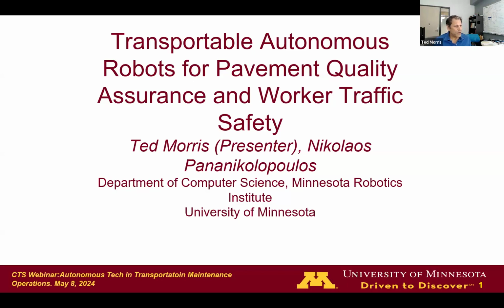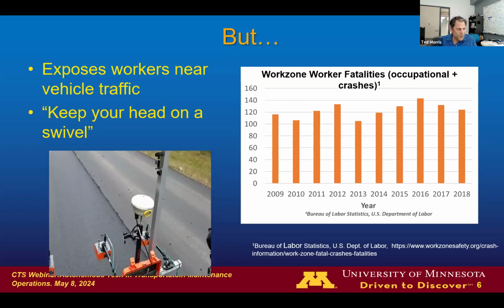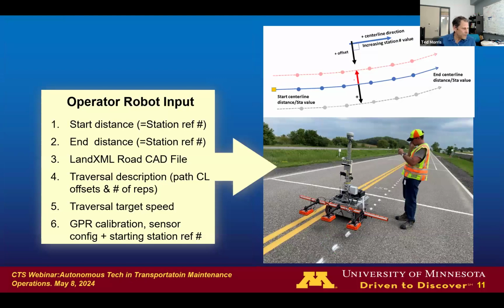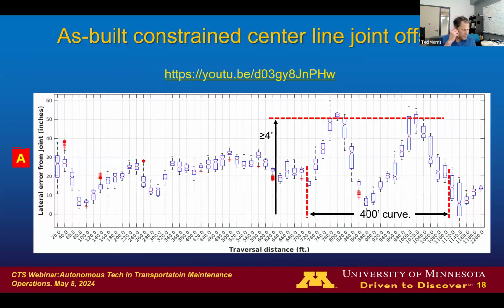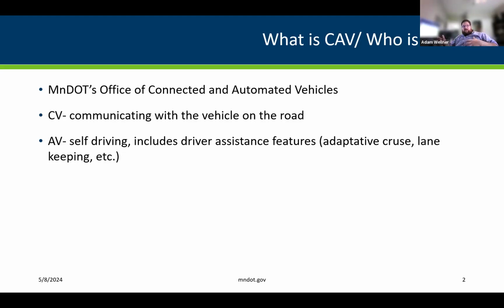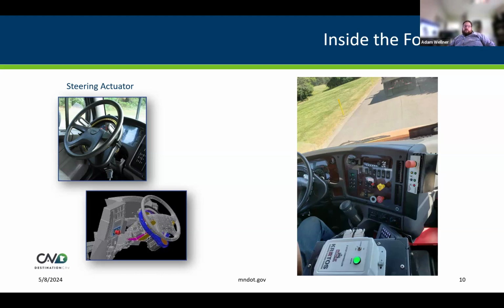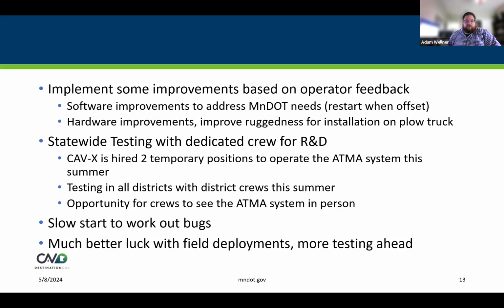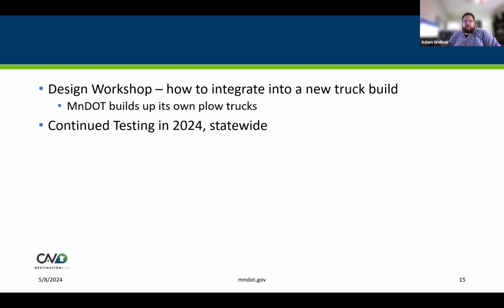CTS Webinar: Autonomous Technology in Transportation Maintenance Operations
This webinar explored U of M research and a MnDOT pilot project using autonomous technology to support worker safety in transportation maintenance operations.